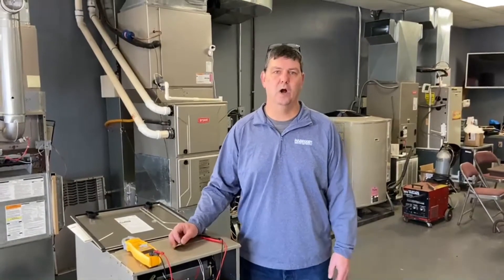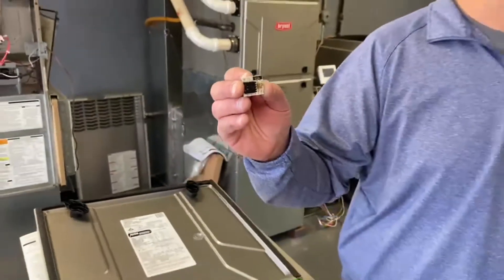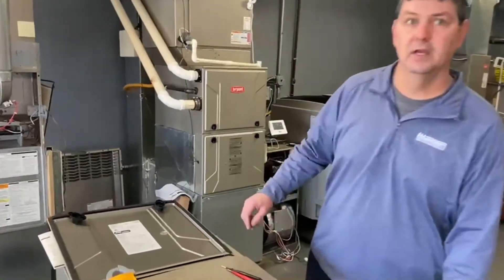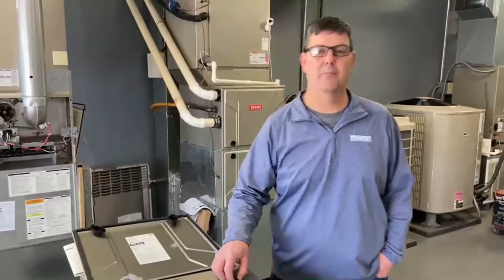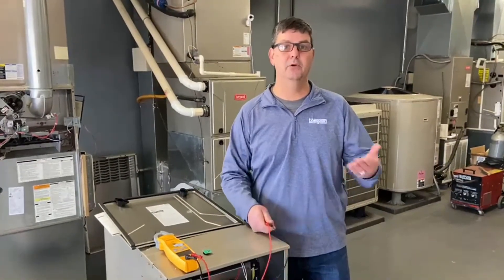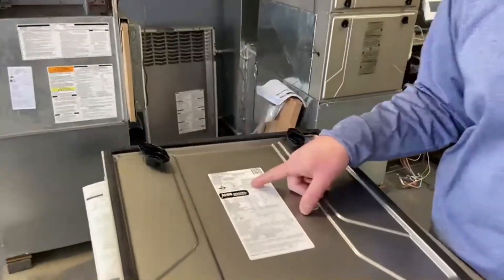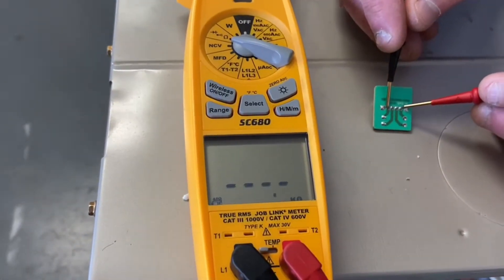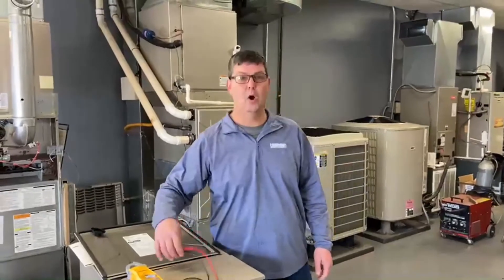Bryant Furnace Personality Chip Testing for #25 Fault Code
Sam Miller explains what a personality chip is, what it does, as well as how to Ohm and test one.